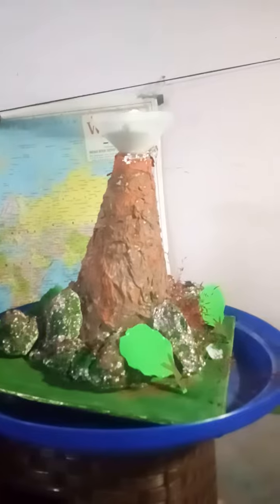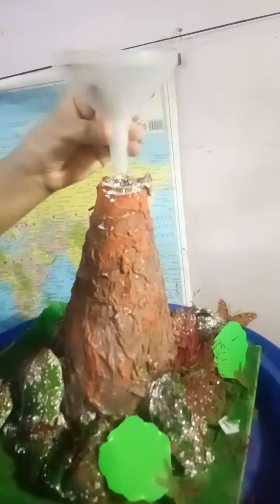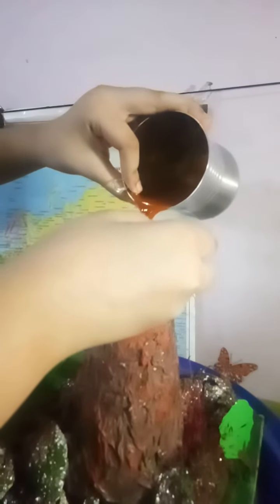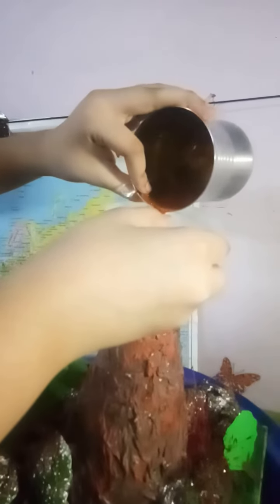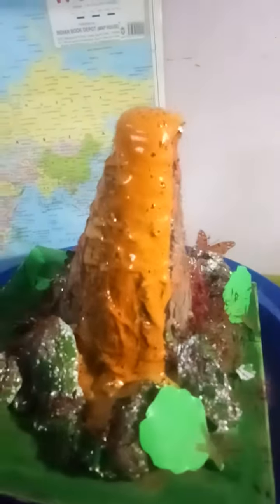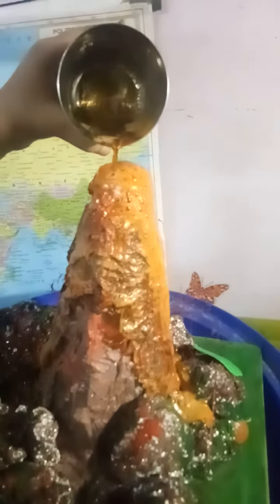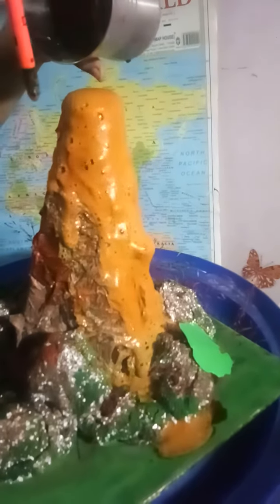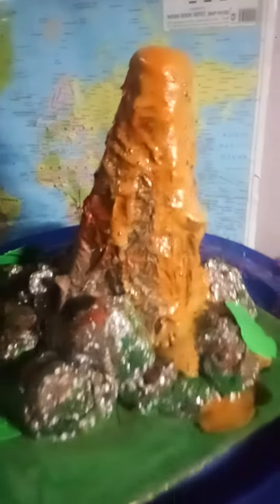volcano eruption Science project Krishanki Sharma